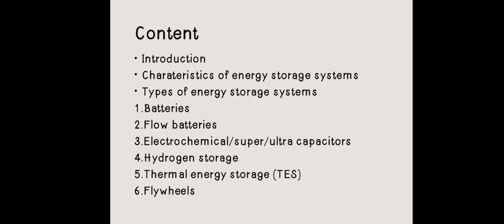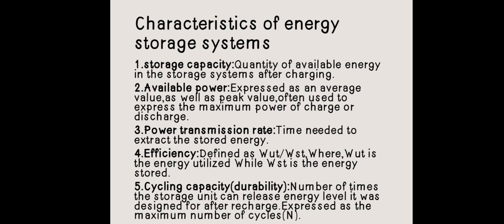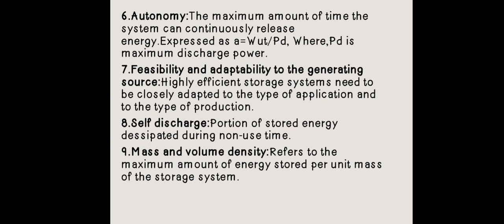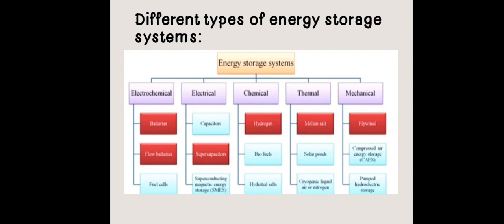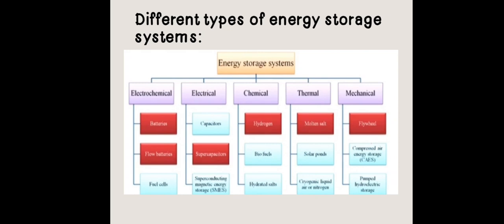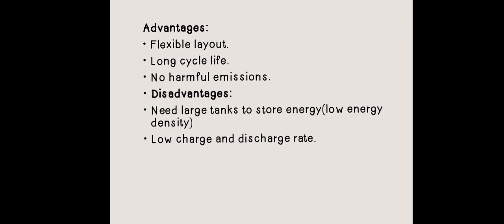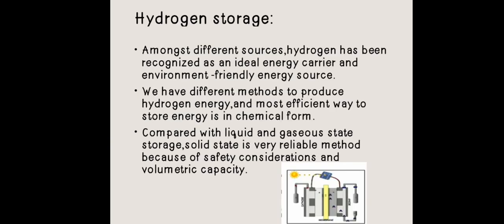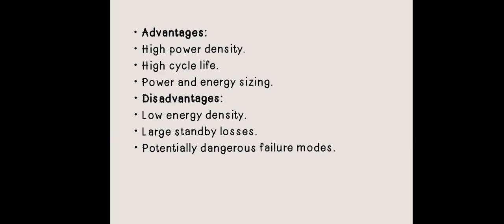ENERGY STORAGE DEVICES | RENEWABLE ENERGY | GREENHOUSE GASES | CLIMATE CHANGE | DR HAMMAD MAJEED